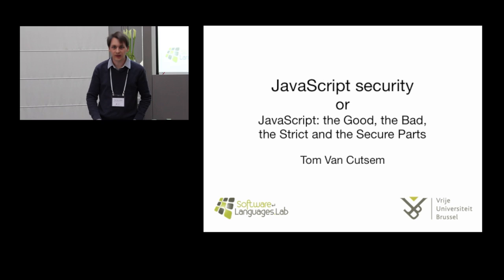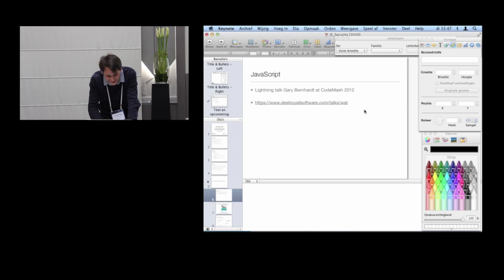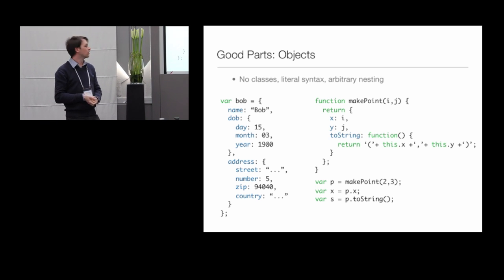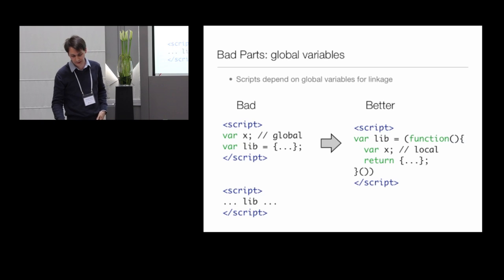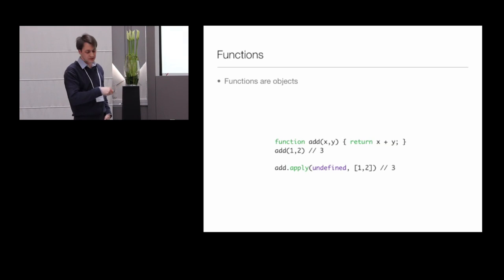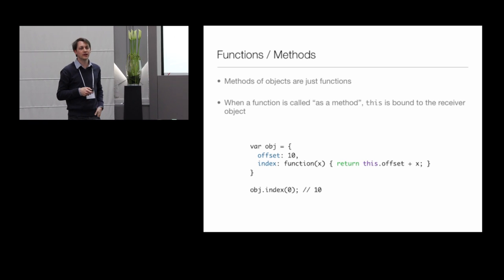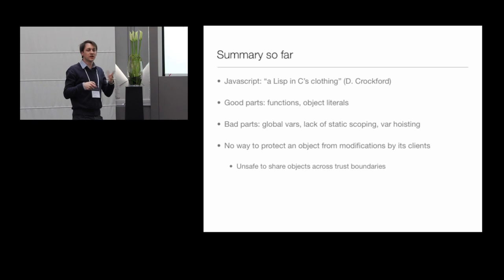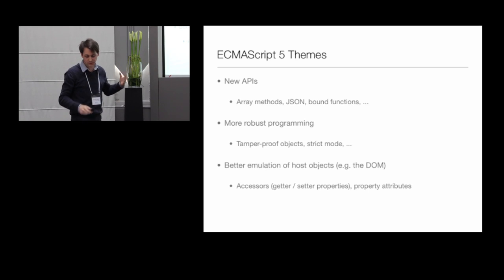JavaScript Security - Tom van Cutsem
JavaScript Security, by Tom van Cutsem

As one of the key technologies underlying advanced web applications, JavaScript is becoming ever more important. As a developer, you need to understand what features of the language you can embrace fully, and which ones to stay away from. Doing so will help you write more securable code (i.e. code that can be more easily and readily deployed inside a secured JavaScript environment).
In this talk, I will give an overview of the Good and the Bad parts of JavaScript, focus on the latest features added in ECMAScript 5 (such as "strict-mode") and even look ahead at some relevant features to come in ECMAScript 6 (ECMAScript is the name of the JavaScript subset that is standardized across all major browsers). Finally, I will give a brief introduction to Secure ECMAScript (SES), which is a secure JavaScript dialect that enables the safe embedding of third-party scripts in a webpage, and which currently protects various Google properties.

Learning Objectives

You will learn about:
+ The Good and the Bad parts of the JavaScript language.
+ Recent ECMAScript 5 features that help you write more securable code.
+ Upcoming ECMAScript 6 additions to the language.
+ Secure ECMAScript, a secure JavaScript dialect.

Tom Van Cutsem delivered this lecture at SecAppDev 2013.

Tom Van Cutsem is a professor of computer science at the Vrije Universiteit Brussel in Brussels, Belgium. He is also a member of the ECMA International TC39 committee in charge of standardizing JavaScript. While on a research stay at Google, he designed the Proxy meta-programming API for ECMAScript 6, together with Mark S. Miller. Tom's broader research interests lie in concurrent, distributed and parallel programming languages. He received his PhD in 2008 from the Vrije Universiteit Brussel for his research on AmbientTalk, a distributed scripting language for mobile phones.